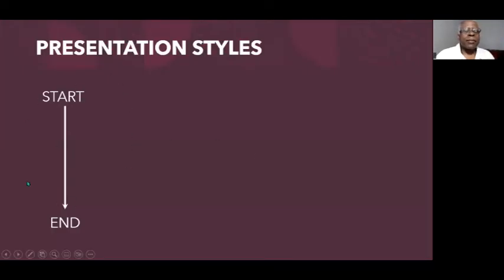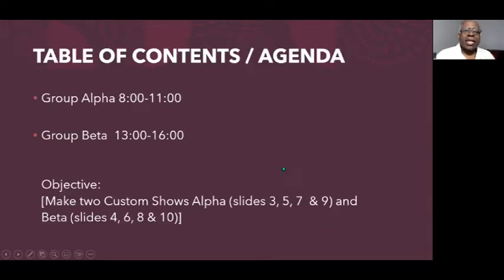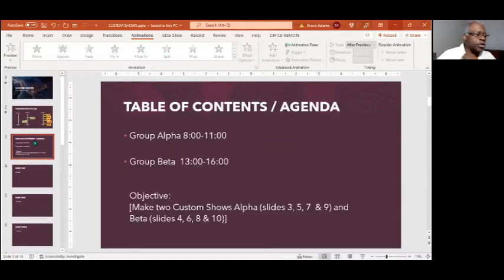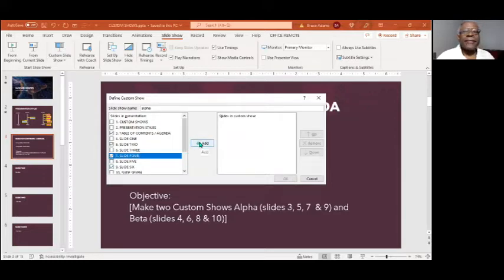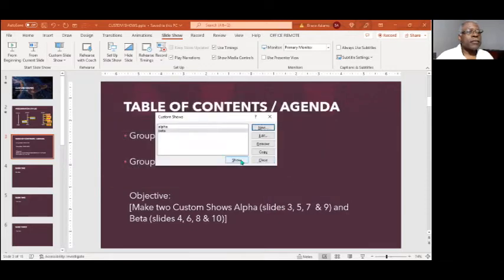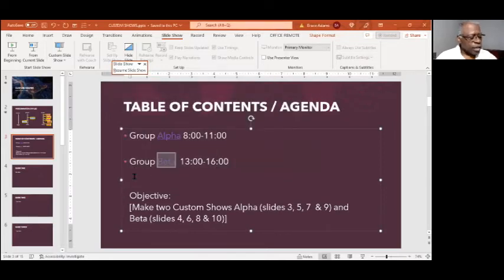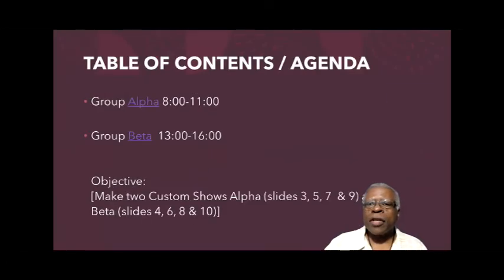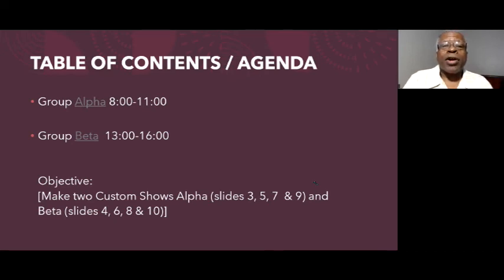How to Use Custom Shows in PowerPoint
This video will show how and why one would want to use Custom Shows in your presentation.

The "Silent Demo" covers the first 1:57 without any audio;  your speakers are  alright!

0:00 Silent Demo
1:57 Explanation
6:31 Presentation Types
7:56 Demo
13:38 Recap

Upcoming Topics:
14. Dual monitors
15. Support documents for your presentation
16. Switching between multiple presentations.
17. How NOT To Do Death by PowerPoint. [Long]
18. Running the computer for another presenter (person)
19. Building Your Presentation Without Stress
20. How to make and use BACKUP slides.
21. Converting your presentation into other formats (pdf, jpg, html, etc.)  Save As file types.
22. Hiding text, etc. from view.
23. Using the Animation Pane
24. Understanding Transitions
25. The Master Slide
26. Grouping images
27. Three-D backgrounds
28. Present the way you Practice
29. Picture frames / outline (formatting)
30. Layers